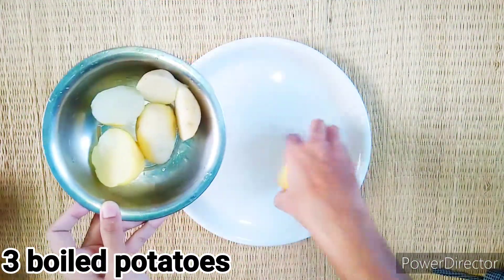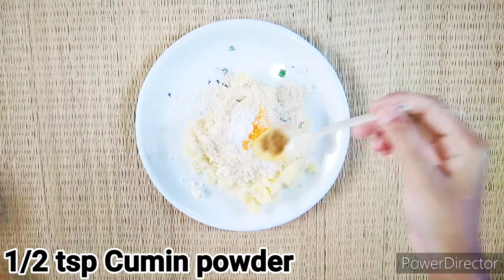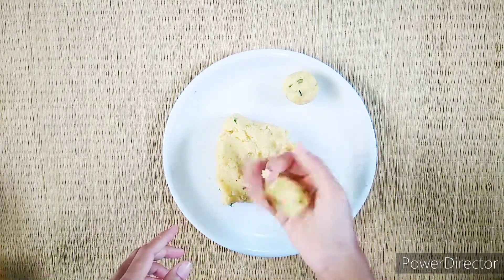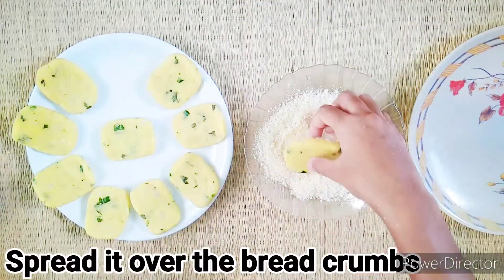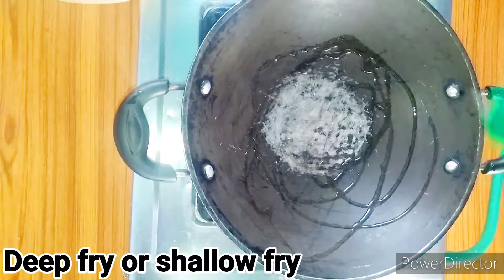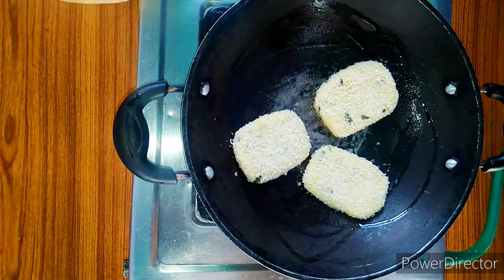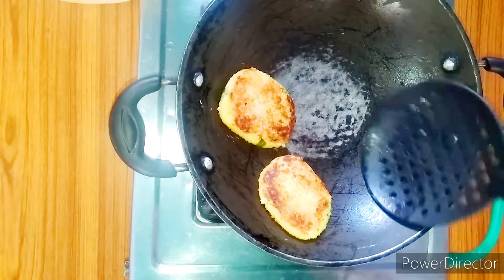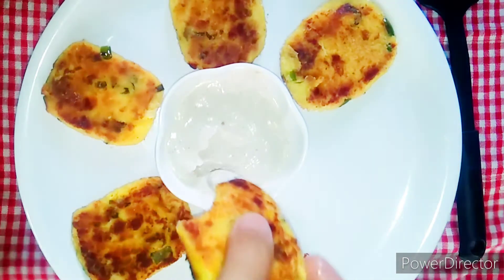Potato breakfast/snacks recipe in tamil | healthy and tasty recipe | oil-free aloo tikki😋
My channel consists of variety of recipes and some vlogs maybe added in future. You can find traditional recipes, North Indian recipes, South Indian recipes, desserts, snacks, sweets and many more. Stay turned for more exciting recipes and many more updates.
 If you like my Recipes, then Don't forget to

Let's be a youtube family.
Enjoy your life with tasty and healthy foods 😋
Have a healthier and safer lifestyle 😍

Happy eating❤️

With regards,
TASTY EATS 👩‍🍳